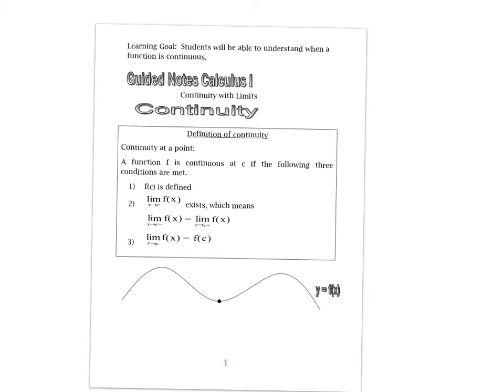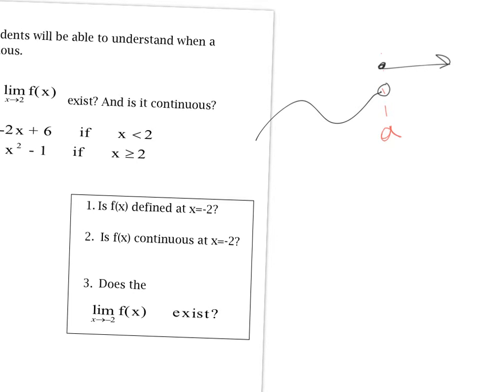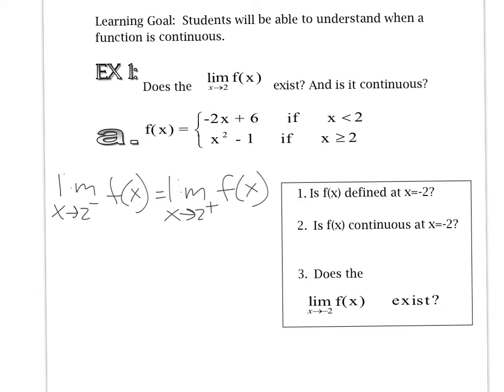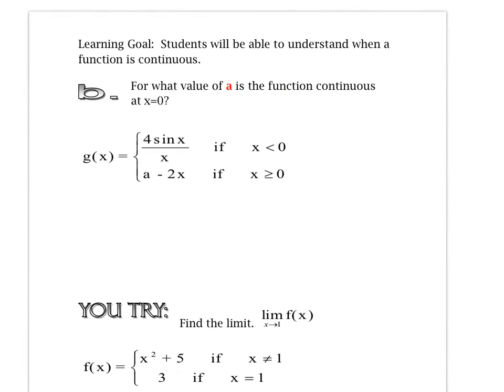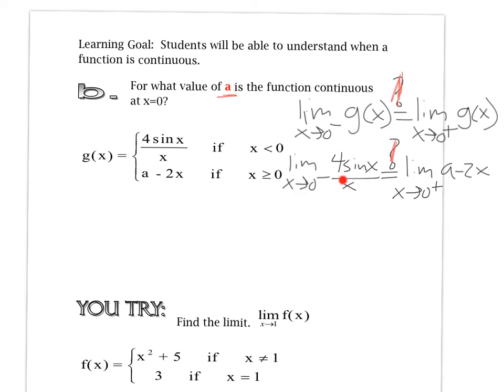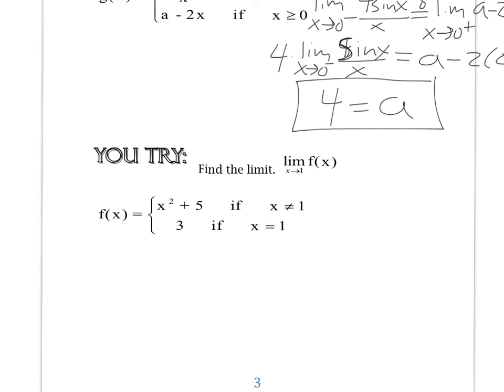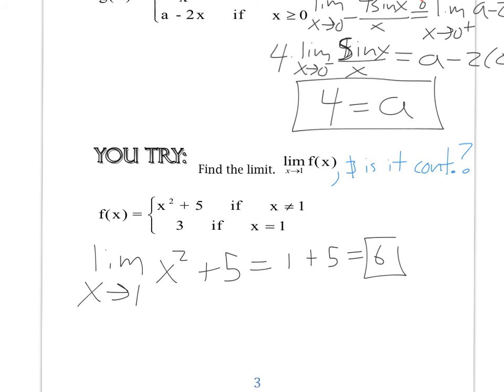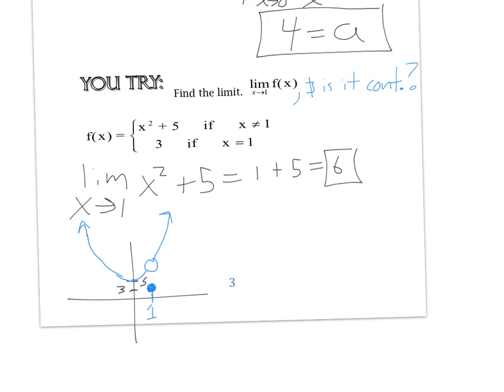Calc 1.15 Continuity With Limits